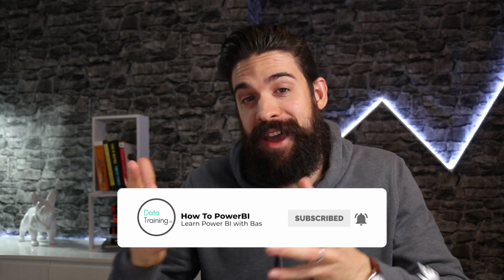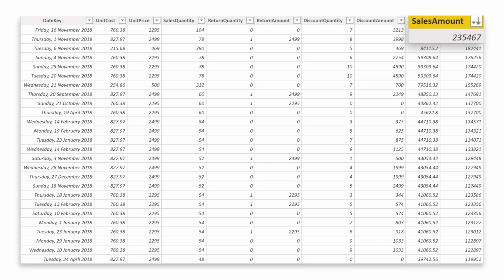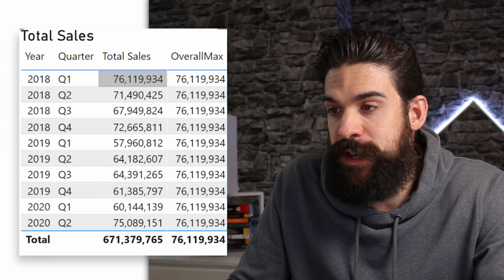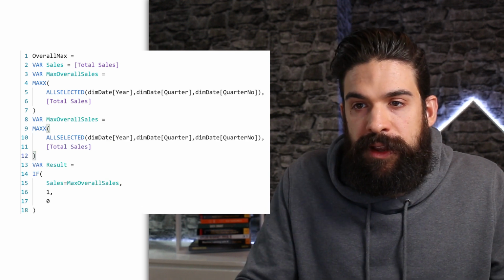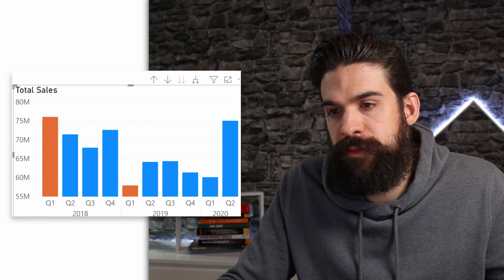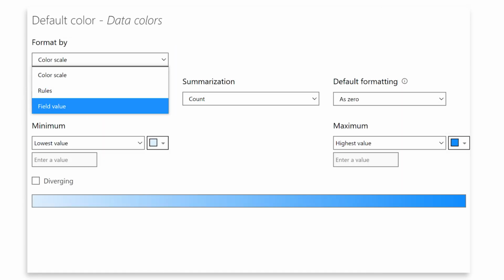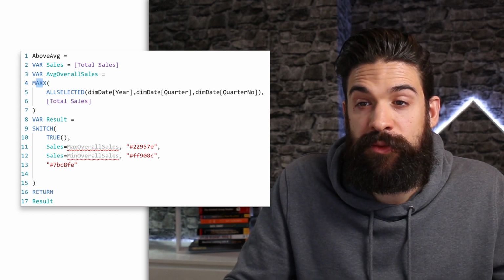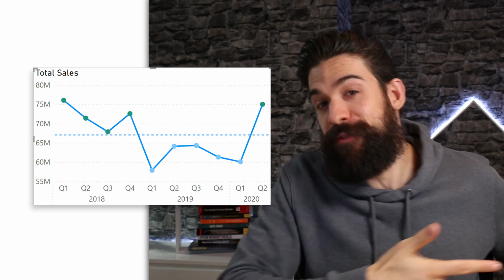HIGHLIGHTING DATAPOINTS in Power BI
Learn how to highlight datapoints in Power BI like the max and min value or all values above the average. I will show you how to write the DAX measure, apply the conditional formatting and a little trick to make it work on a line chart. Enjoy!

⏱️ TIMESTAMPS ⏱️
0:00 Intro
0:46 DAX Measure that returns the maximum
4:15 Adjusting the measure for conditional formatting
6:06 Applying the conditional formatting to datapoints in a linechart
7:40 Different colors for the datapoints on a linechart
9:18 Highlighting datapoints above the average
11:57 End